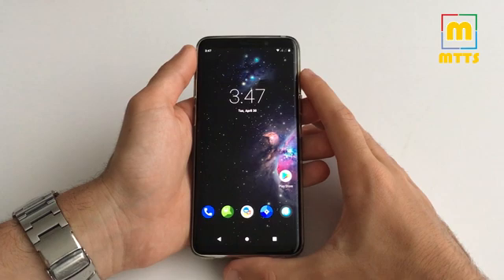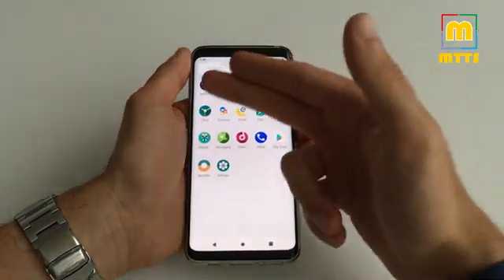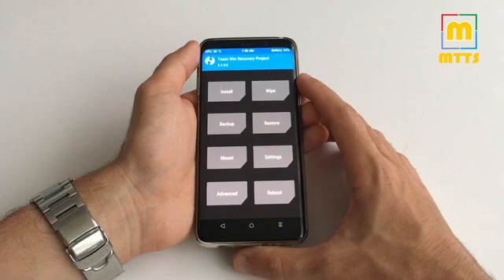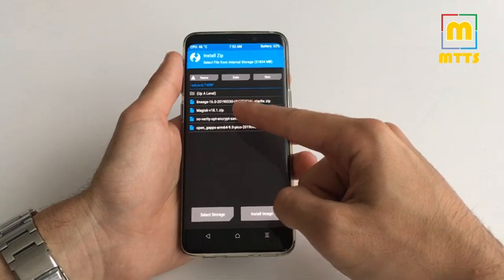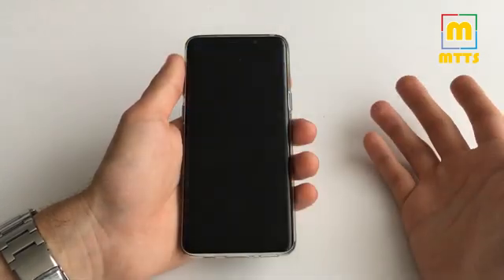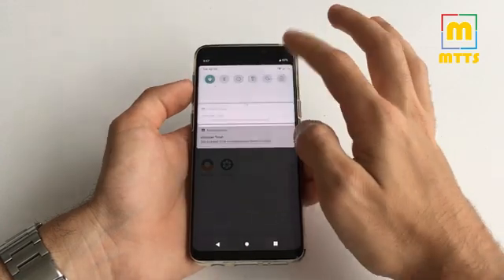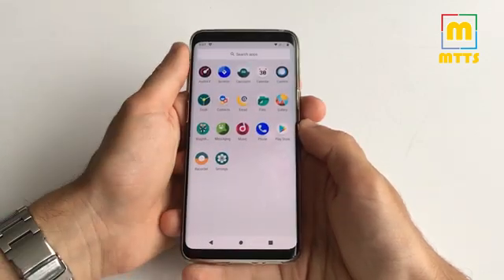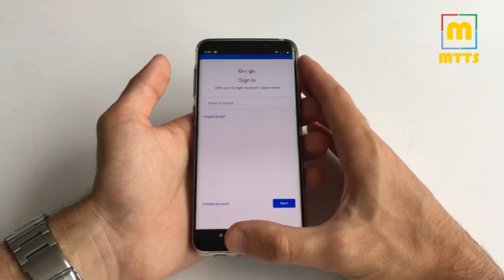LineageOS 16 (Pie) - Galaxy S9 S9+ - Review & Installation Guide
Hi everyone,

Here's a pretty good build of LineageOS 16, so Android Pie, for the Samsung Galaxy S9 & S9+.

Everything is working beautifully (except the HWC and signal bars which will be fixed asap), the ROM has a very good RAM management which results in great battery life as well.

The ROM is only compatible with the Exynos-powered Galaxy S9 & S9+, do not try installing if you have a Snapdragon based Galaxy device.

Last but not least, I'd like to thank Rainbow_Dash & Ivan_Meler for this great custom ROM.